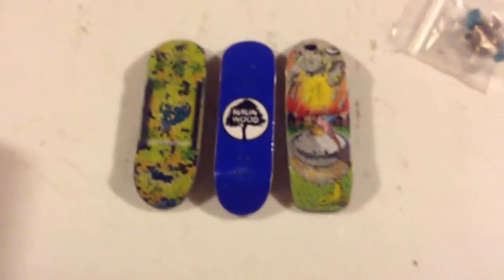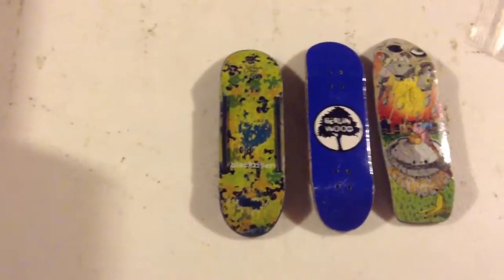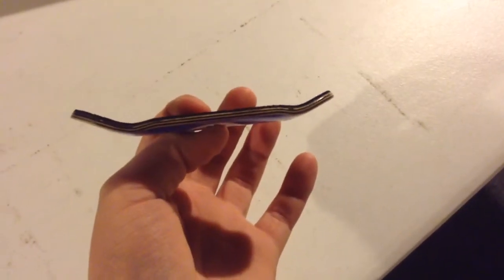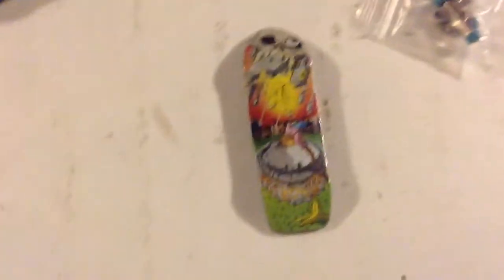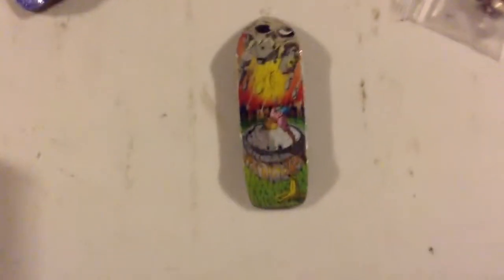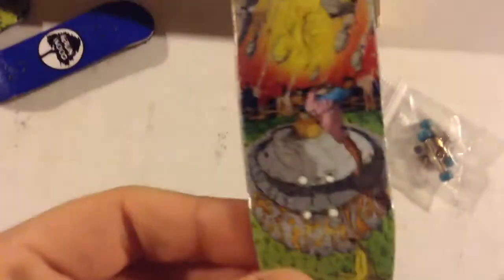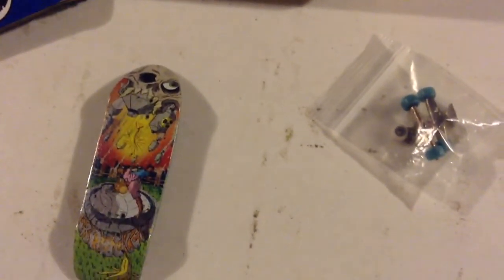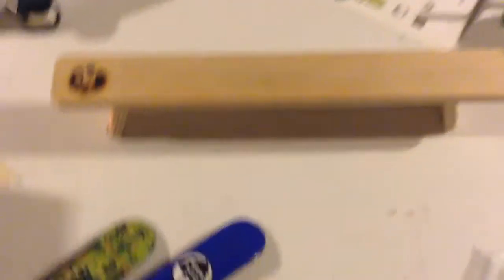Small fingerboard sale/trade video (you send first)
Kik- The_jellybean_kid